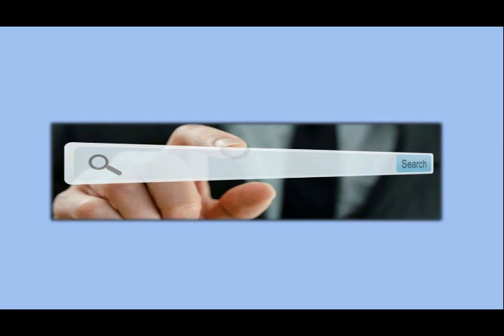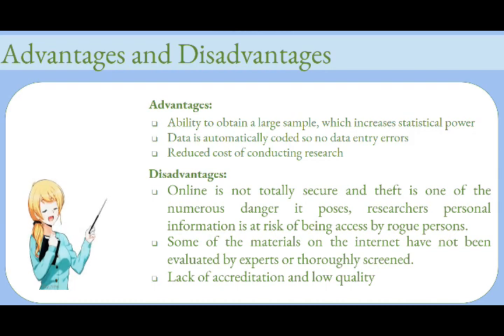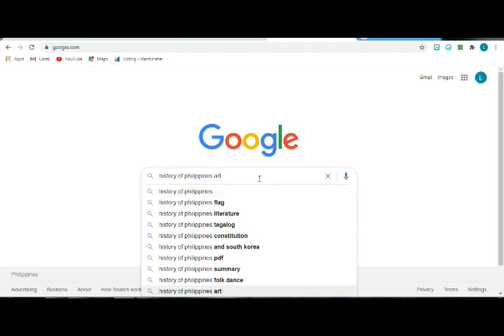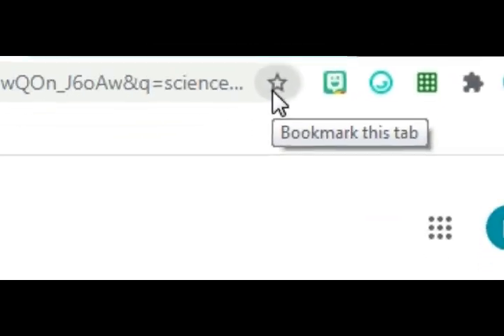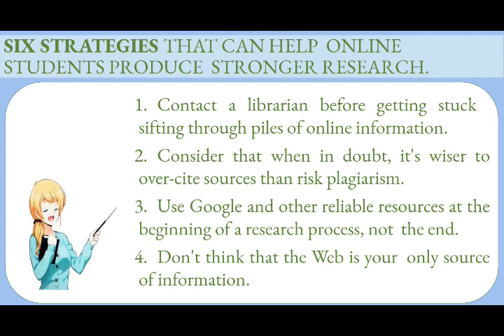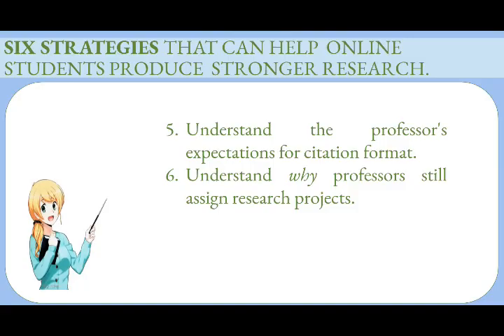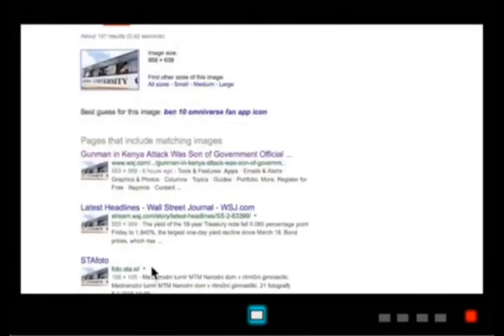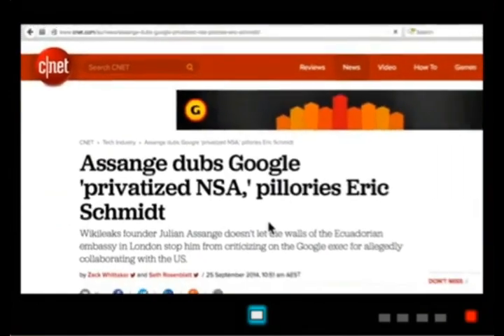EmTech - “Contextualized Online Search and Research Skills”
Thank you for some added information From Ma'am Tonet Martinez Video Presentation in the Youtube. Another added Videos From the Youtube.